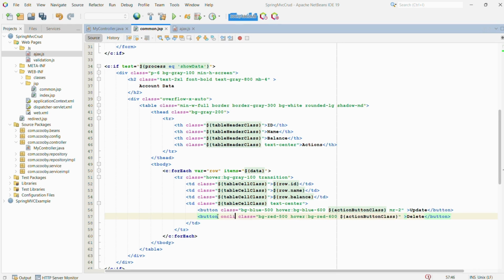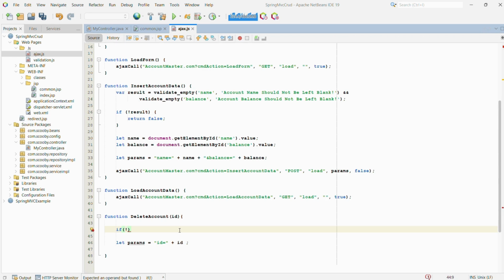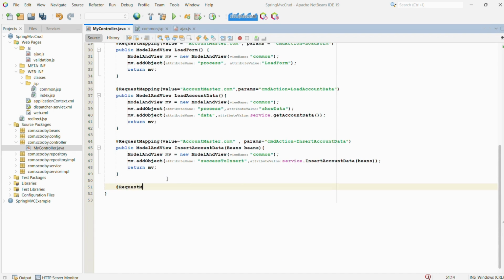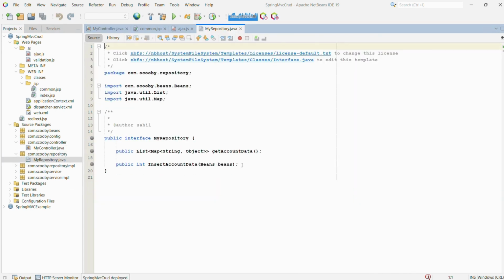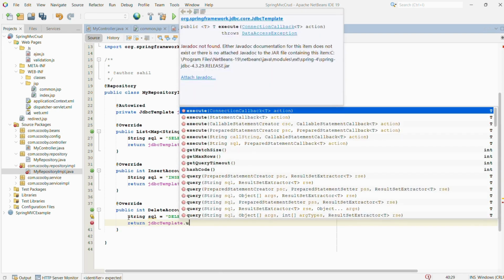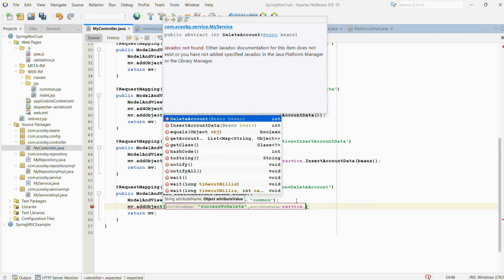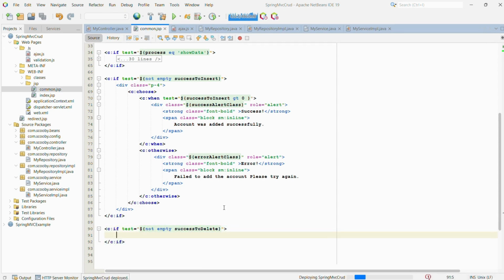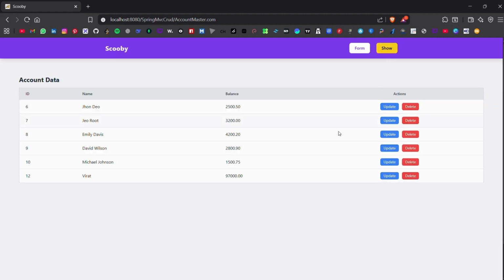Spring MVC Tutorial #7 | Delete Operation with AJAX, Service & Repository | Java CRUD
Welcome to the 7th video of our Java Spring MVC CRUD Tutorial Playlist on CodeWithScooby! 🚀

In this tutorial, we’ll implement the Delete Operation of CRUD using Spring MVC, JDBC, and MySQL. You’ll learn how to pass an ID to the Controller and delete the corresponding record from the database.

✅ What you’ll learn in this video:

Passing ID to Controller via AJAX or link for Delete operation

Writing Service Layer and Repository Layer code for deletion

Executing SQL DELETE query in MySQL

Automatically refreshing the table after a record is deleted

Testing the Delete operation end-to-end

By the end of this video, you’ll have a fully functional Delete Operation in your Spring MVC CRUD project, completing another piece of the puzzle before we implement the final Update Operation.